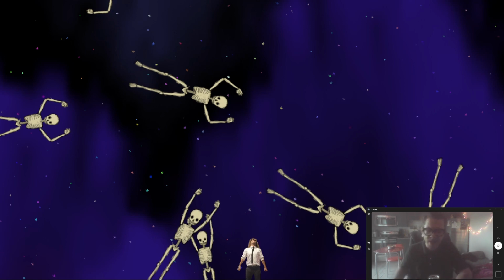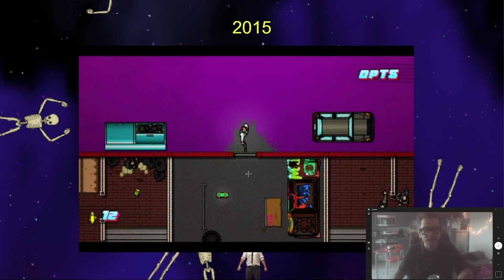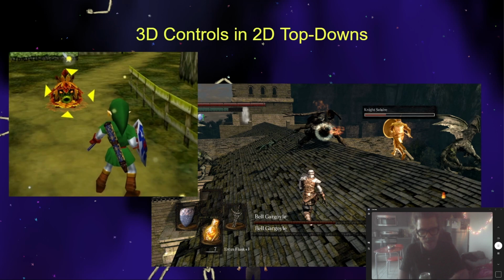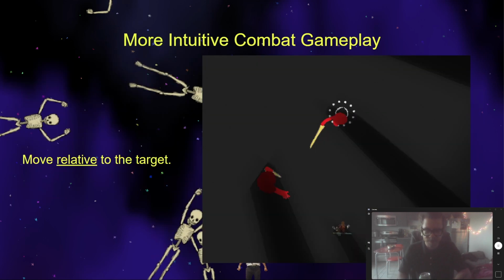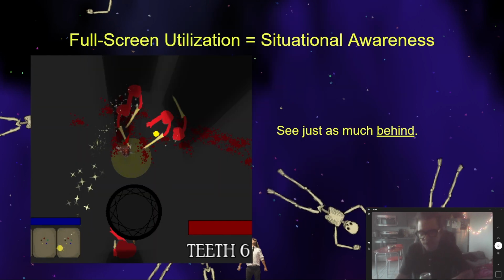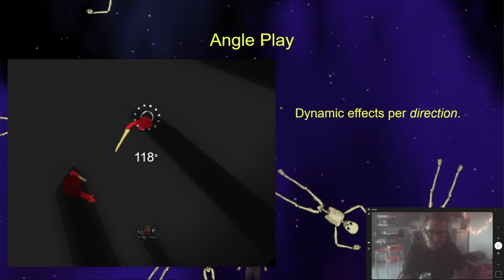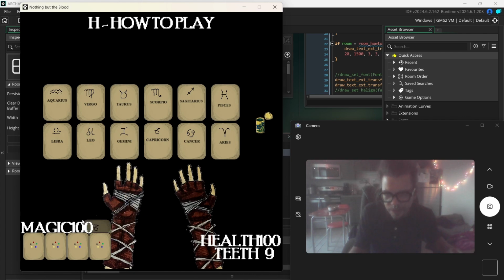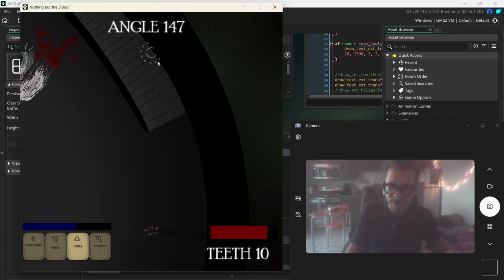SIP July 30 2025